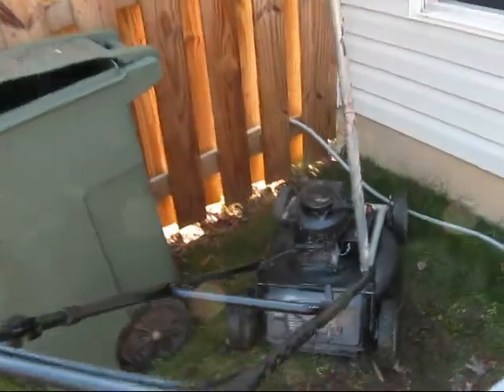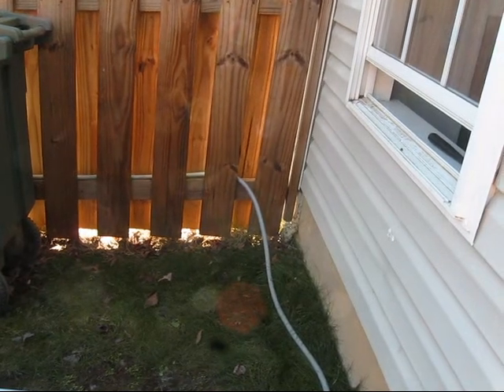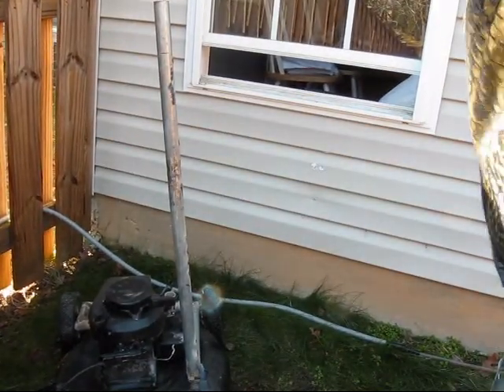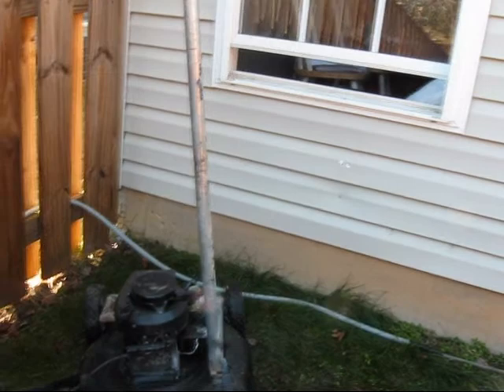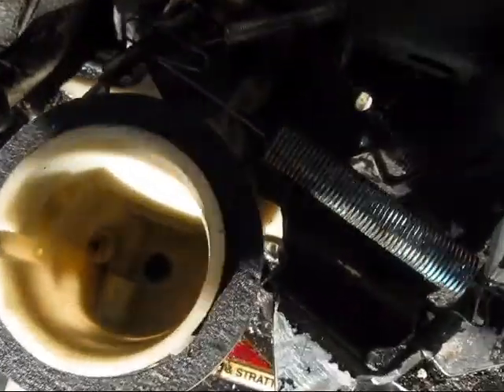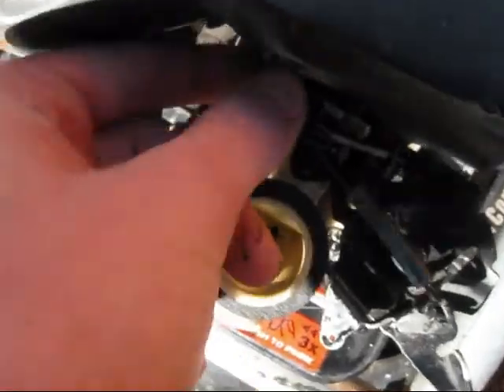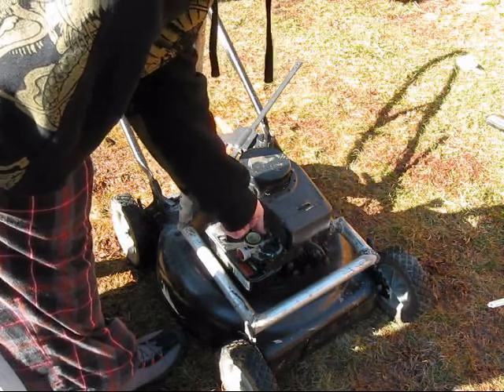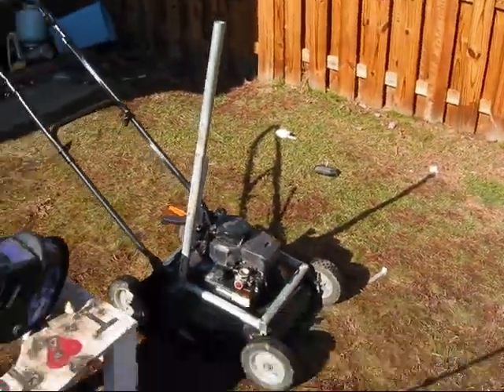Briggs And Startton Carb Caught On Fire Part 1